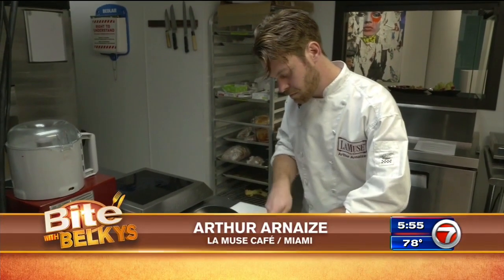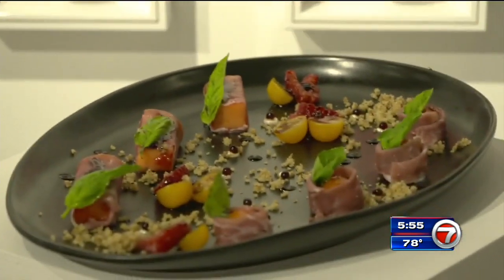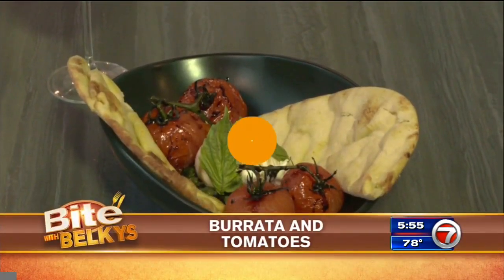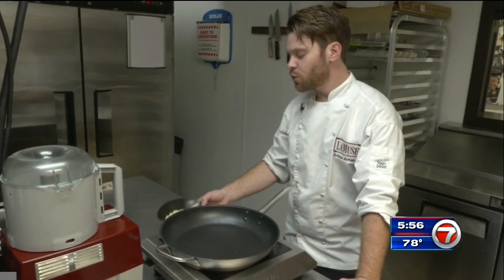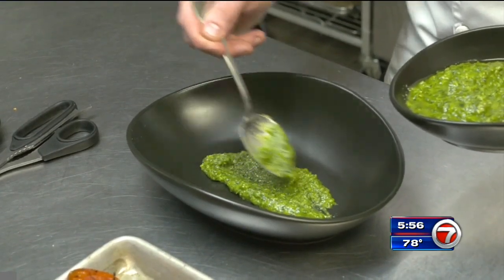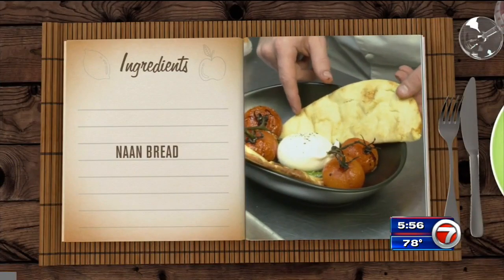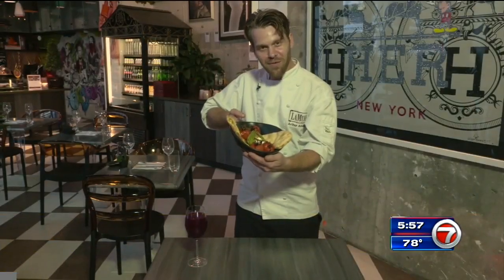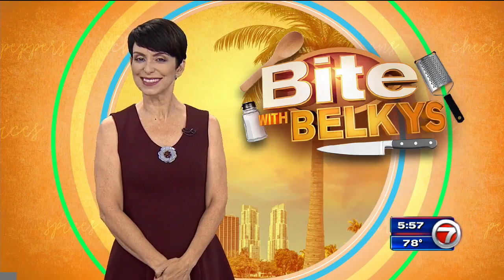How to make Burrata and Tomatoes from La Muse Café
Ingredients:
1 pouch burrata (keep refrigerated until ready to serve)
4 Campari tomatoes
2 bouquets of basil – rough chop
4.20 oz pine nuts
3 oz Parmesan reggiano-shredded
2 garlic gloves
Salt, pepper (to taste)
3.5 oz olive oil (for pesto)
1 oz olive oil (for tomatoes)
0.5 oz Balsamic reduction (instructions below)
0.3 oz crushed walnut